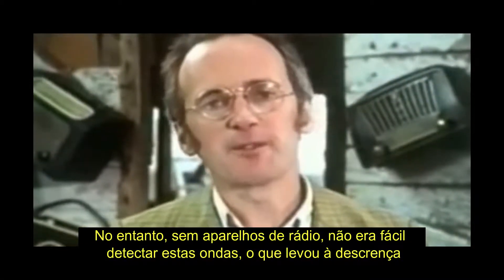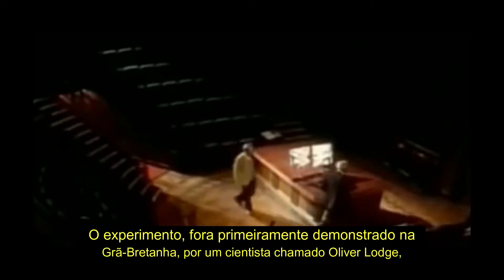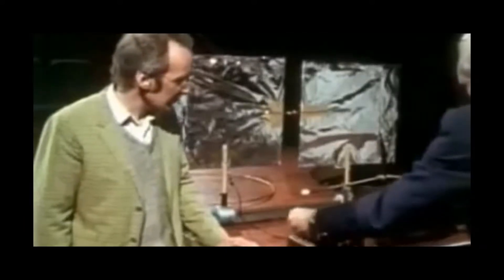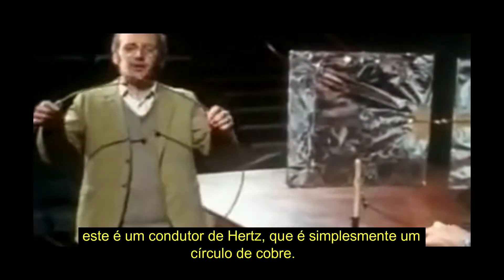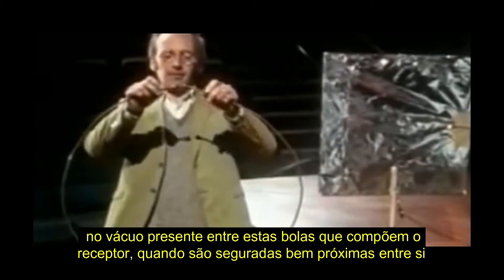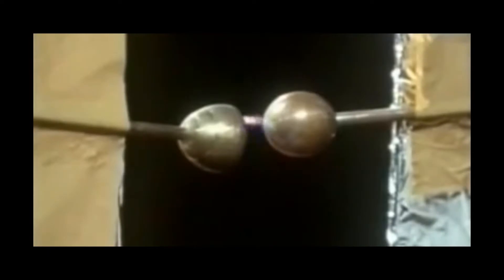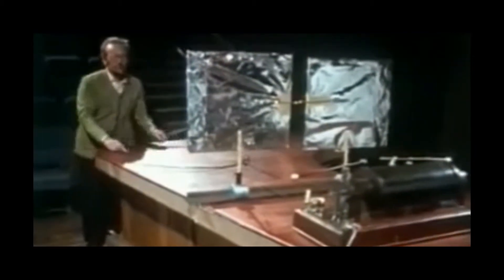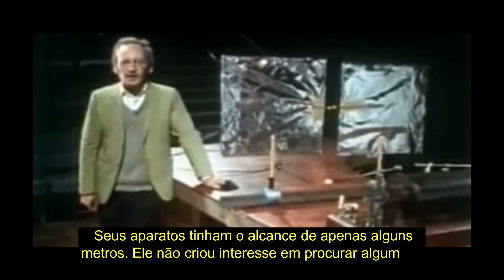Descoberta das ondas eletromagnéticas por Heinirich Hertz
Créditos: Artifax Production for Channel 4 - 1990
Reprodução do experimento feito pelo físico Heinrich Hertz.
Tradução de minha autoria.
 Vídeo de uso livre para fins pedagógicos.